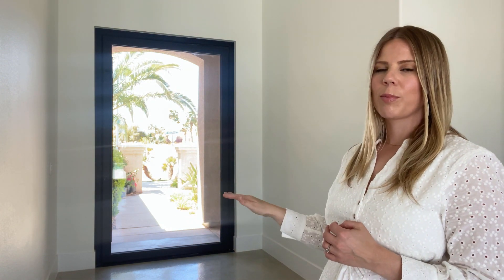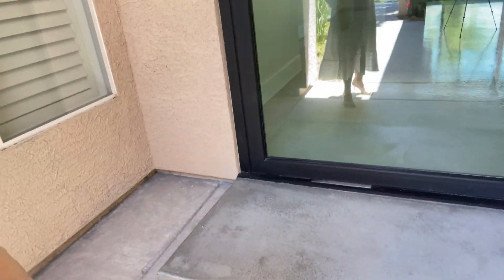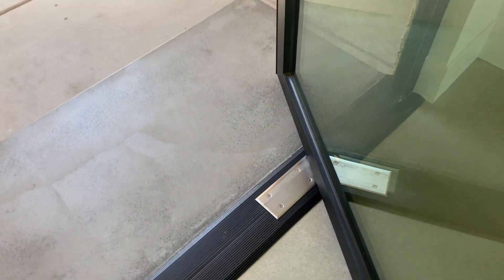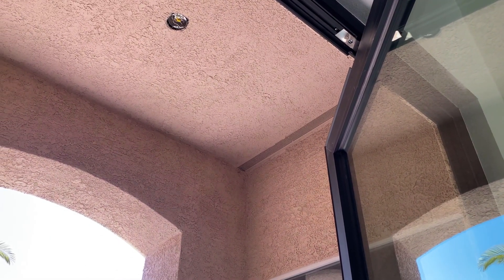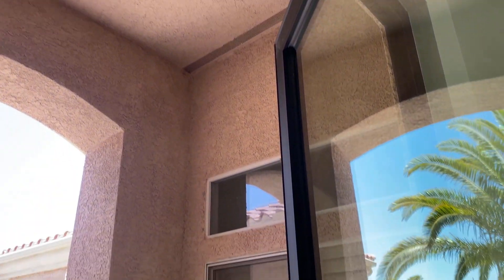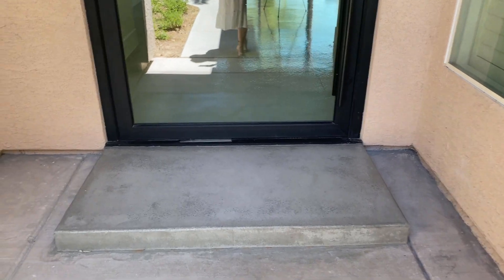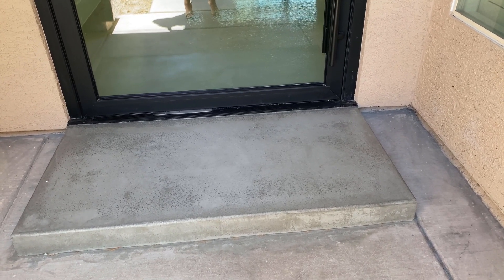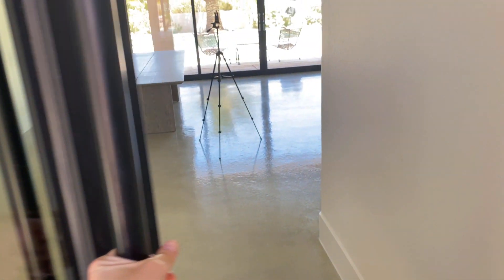FRONT DOOR DESIGN | PIVOT DOOR INSTALLATION | MODERN MINIMAL HOUSE DESIGN REMODEL | PART 2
In this video, I am sharing Part 2 of our front door remodel. We replaced our outdated, standard front door to a large glass pivot door. Giving our home a more modern and minimal design. The pivot door is a thermally broken glass door with iodized bronze (black) aluminum framed door.

If you enjoyed this video and would like to see more home decor, home design, renovation videos as well as some fashion sprinkled in, please subscribe so you can catch more of my videos!